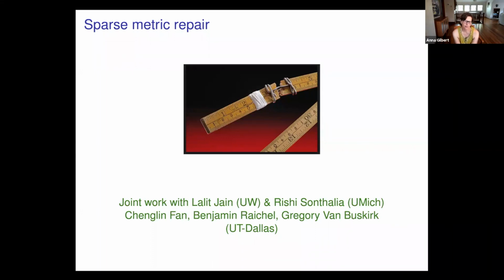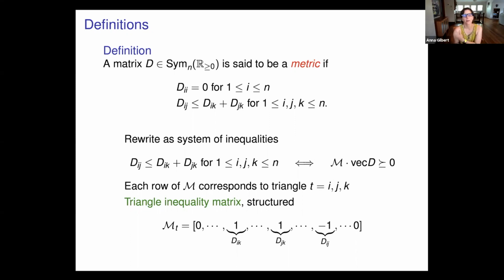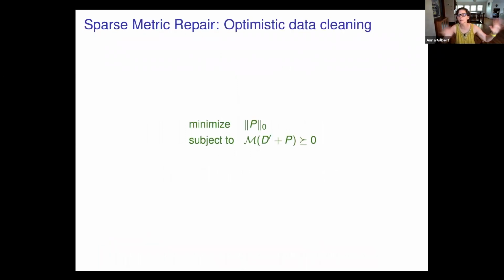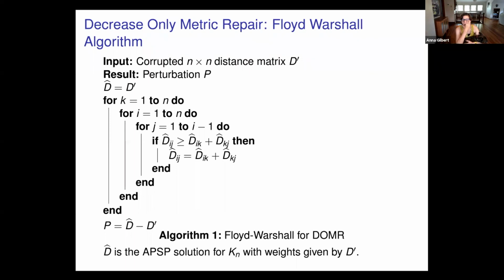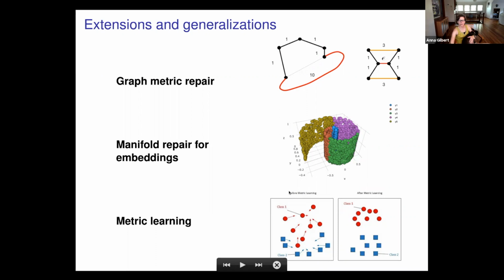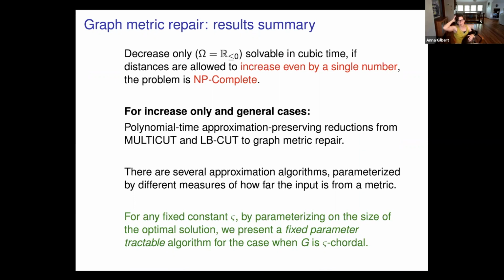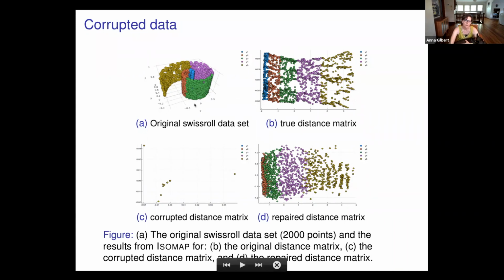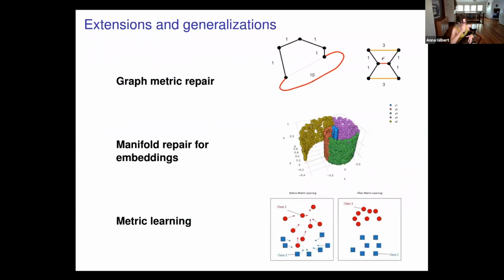Metric and manifold repair for missing data - Anna Gilbert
Virtual Workshop on Missing Data Challenges in Computation Statistics and Applications

Topic: Metric and manifold repair for missing data
Speaker: Anna Gilbert
Date: September 11, 2020